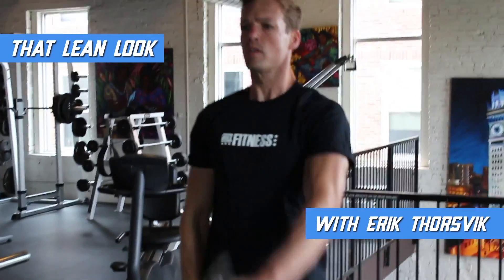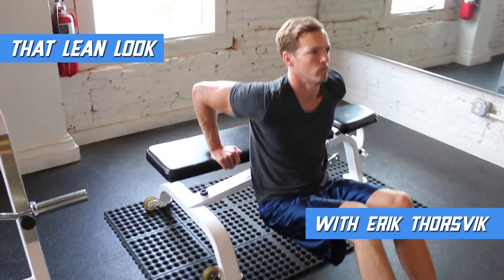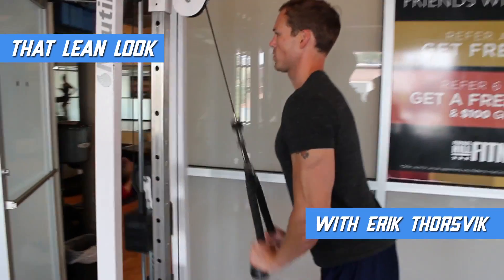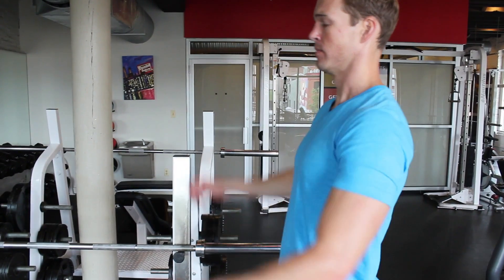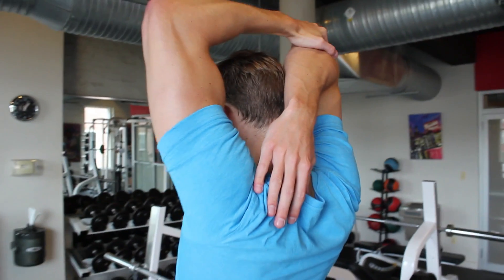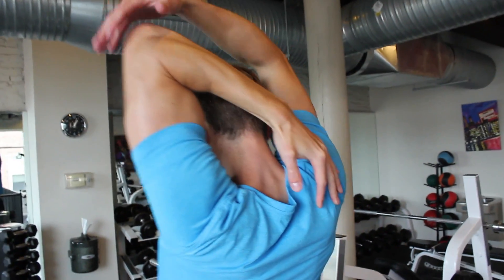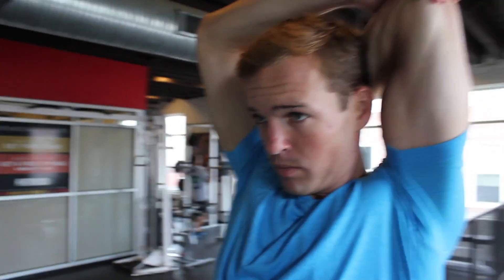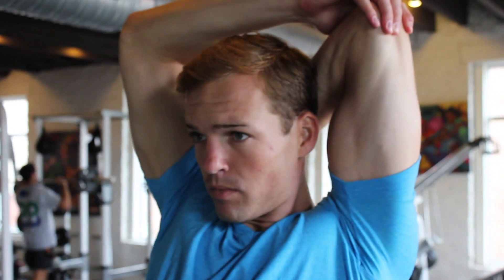Tricep Overhead Stretch - Tricep Exercises for Men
Lose fat get ripped

This video is part of several other videos that you can check out more of on my youtube page. I want to teach you the tricks and show you how to build lean muscle and get toned.

Thanks for checking it out and I'll see the new you soon!

-Erik

Music in intro is by Neumann Films - Percussion #9 (90bpm) by Luke Neumann